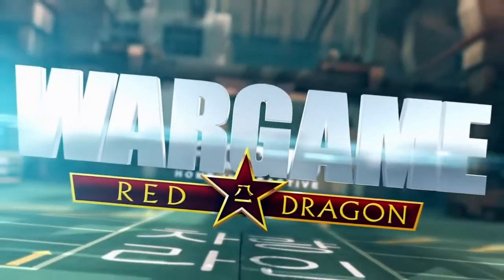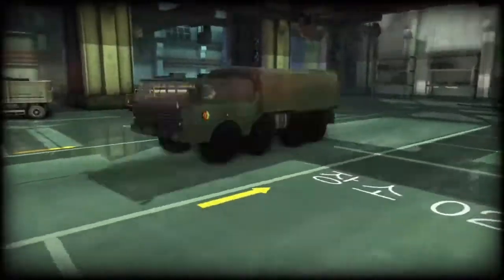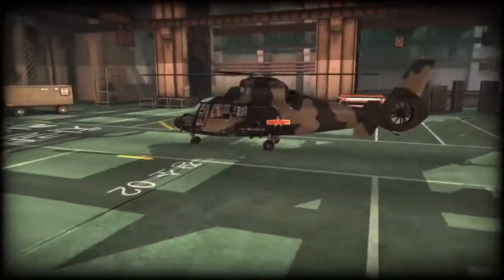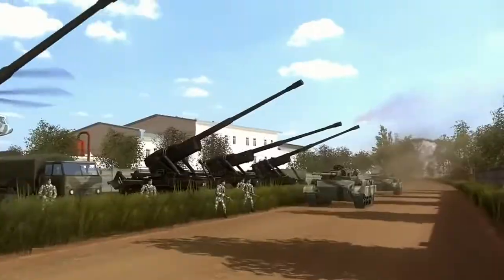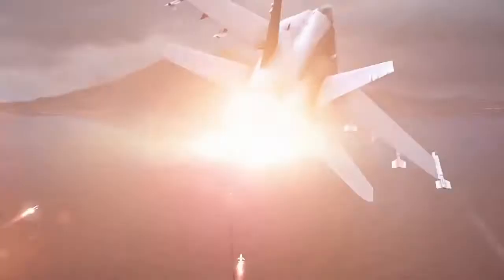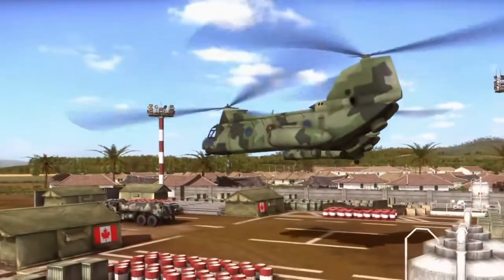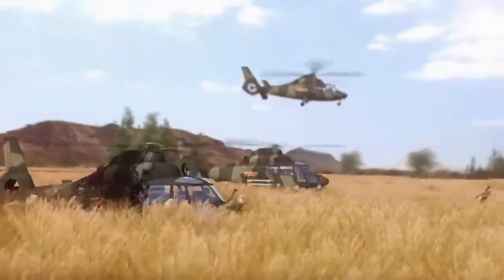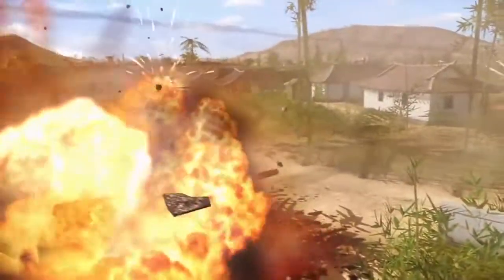Wargame Red Dragon - Free Ends (11-03-2021) Epic Giveaway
Game Information:
The new reference in RTS at its best!The Wargame series returns to duty, larger, richer and more spectacular than ever before. In Wargame Red Dragon, you are engaged in a large-scale conflict where Western forces clash against the Communist bloc.

👍Did you like the video? / ✘Leave your comment / 🔥 Follow our Channel

Instructions:
1. Login into your Epic Games Store account.
2. Click the button to add the game to your library

Coop Local Gaming Channel - Menu - 🎮

🎯 Learn to Be a Pro on Any Skill [FREE] ✅

Hardware:
POWER: 500W
BOARD: ASROCK - PLACA N68-GS4 FX, AMD, AM3+
CPU: AMD - FX-6300 Six-Core 3.5Ghz 95W AM3+
GRÁFICA: Nvidia GTX 1050TI 4GB DDR5
HDD: TOSHIBA 3.5 1TB SATA3 6Gb / S 7200RPM
RAM: 8GB 1600MHz CL11 DIMM